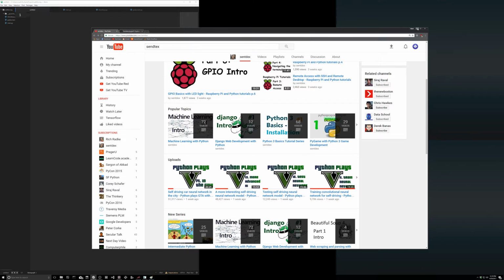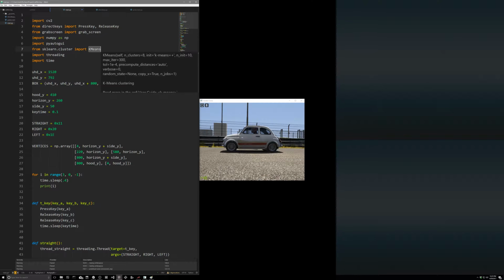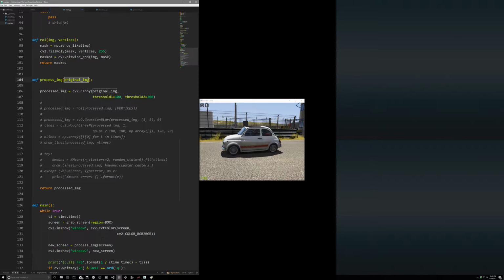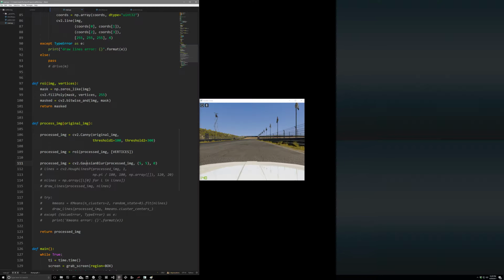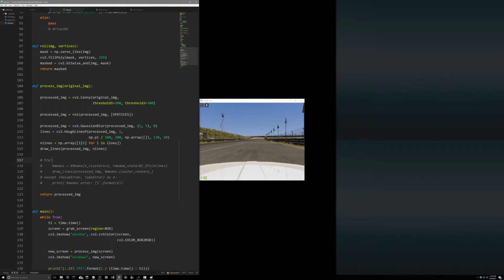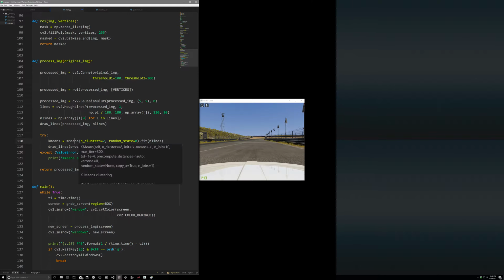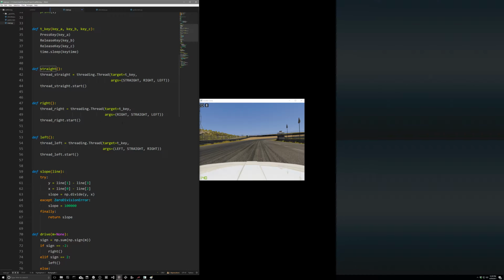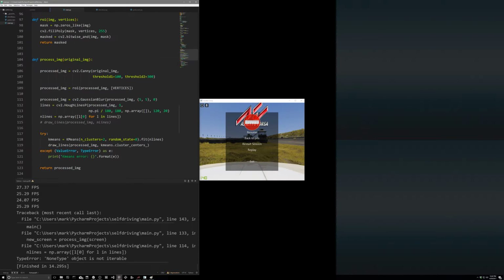Machine Learning: Self-Driving car with Python (pt.1)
episode one where we setup basic controls and algorithms for a self-driving car.

Sorry for the audio at the end